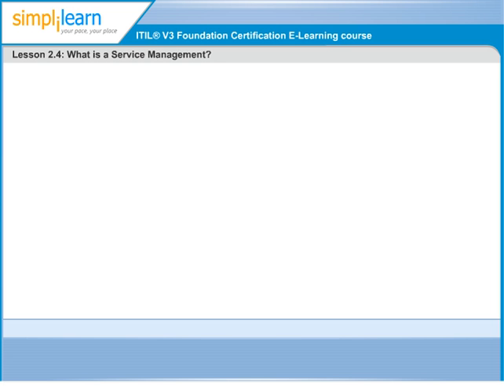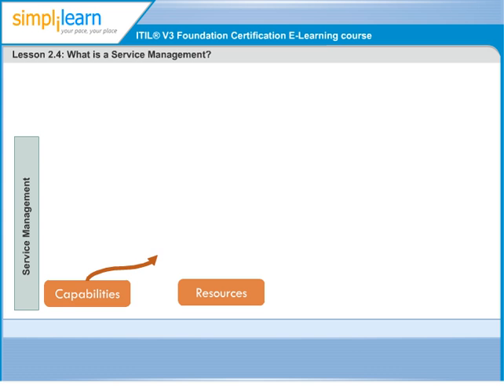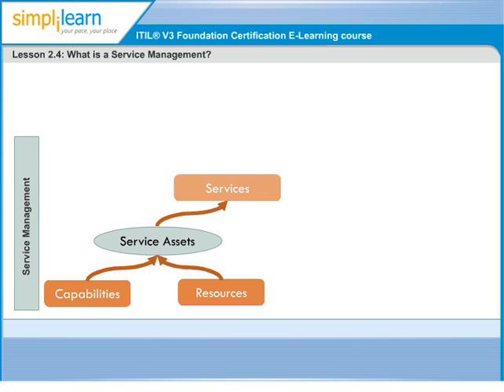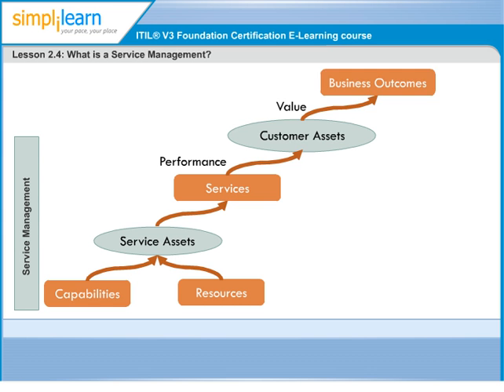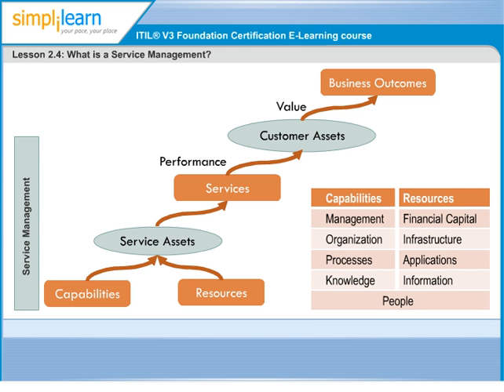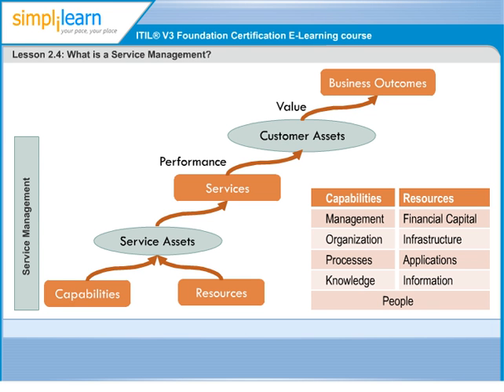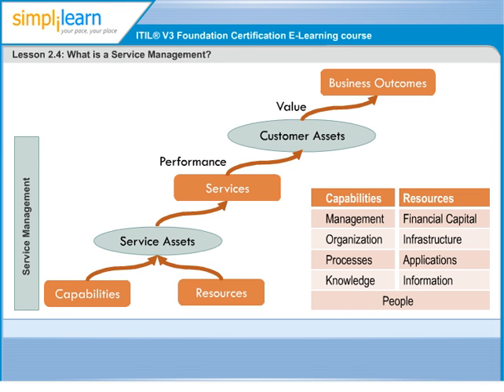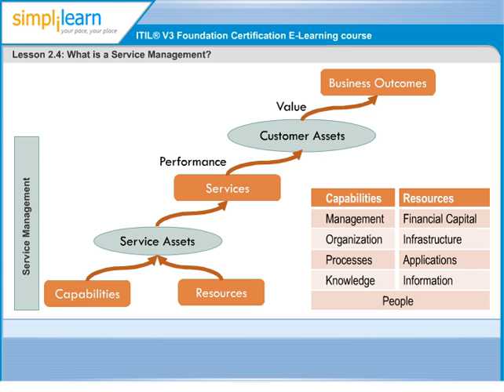what is Service Management? | ITIL Exam Prep | ITIL 2011 Certification Training Online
Simplilearn Solutions provides IT Infrastructure LIbrary (ITIL) Certification Exam Preparation through a blended learning model of classroom training and online learning.

Transcript for what is Service Management?
Let me begin by a quote from Peter Drucker, a renowned American management guru.
'Quality in a product or service is not what the supplier puts in. It is what the customer gets out and is willing to pay for.'
Some time back, we defined Service Management as an effective and efficient, process driven management of transforming IT resources into valuable IT services.
Let me explain this further by means of a diagram.
As you can see in this diagram, it emphasizes the link that has to be preserved between the desired business outcomes and the services that Service Management is responsible for.
So what do we mean by Capabilities, resources and other terms used in the graphic?
• Capabilities are the functions and processes used to manage services. Capabilities are intangible assets of an organization and cannot be purchased but have to be developed and matured over time.
• Resources is a generic term that includes IT infrastructure, people, money or anything else that might help to deliver an IT service. Resources are the tangible assets of the organization.
Resources and capability put together constitute the Service Assets. For example, Email as a Service.
The organization say, Google, providing this service needs to have some Hardware like Servers, Routers, Switches to relay emails and Software like GMail to let users read their emails. These are example of assets.
They also need a capable team to manage these assets and the money required to procure these assets.
But if Google's customers don't know how to get this email service, all of these assets goes waste. So how to get an email account, how to maintain it, Where to go for support if any issues occur are some of the critical underlying elements of delivering email service. These methods are called processes. We will touch them in a little while.But before that, let me explain two more terms, Performance and Value. • Performance is a measure of what is achieved or delivered by a system, person, team, process, or IT service.
From our email as a service example, effective use by all users, Number of mails delivered to the intended recipients, etc are some of performance measure of email service.
And• Value is a measure of the Return on Investments or benefits to the business.
So going back to our example of Email as a Service. In older days, messaging used to happen through paper memos. If somebody had to convey a message, they would get it typewritten on a piece of paper and then a courier service would deliver it to the recipient. At some point in time, organizations realized the constraints this method of message delivery had on the organisational capability to deliver to its customers. Luckily for them somebody realized the constraints and invented email, which has since then revolutionized the messaging capabilities of the organizations'.
The results of using this service allowed businesses and organizations to spread across geographies. It has contributed to faster decision making and execution due to speedier flow of information. And ultimately contributes to greater revenues and profits for the business or the organisation. Or in other words it has enhanced the Business outcomes.